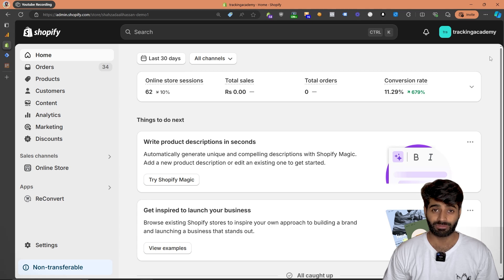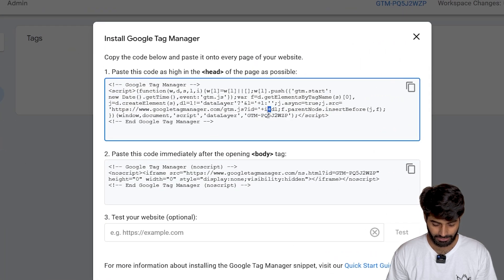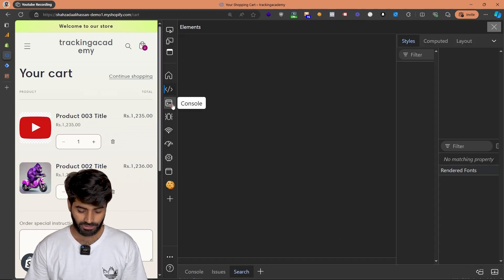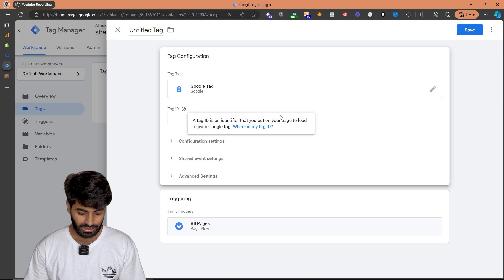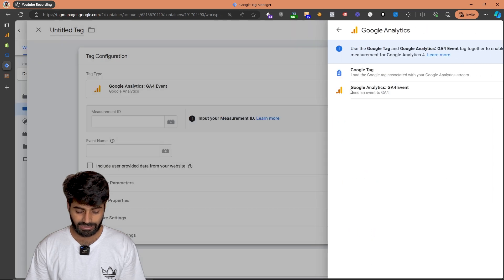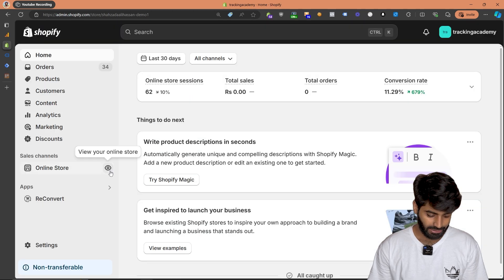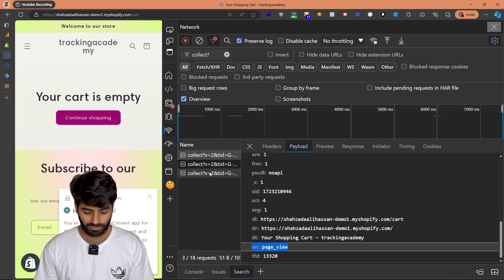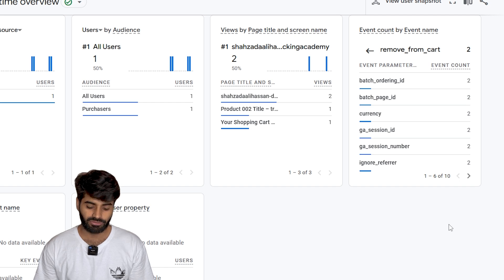[Shopify Customer Pixel] Ga4 Remove From Cart Event using Google Tag Manager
In this tutorial, I'll guide you through configuring the "Remove from Cart" event on your Shopify store using the new customer pixel and Google Tag Manager. Follow along as I demonstrate each step, from adding the customer pixel to your Shopify settings to verifying the event in Google Analytics 4. This setup is crucial for accurate e-commerce tracking, allowing you to capture important data whenever a product is removed from the cart.

Chapters:
0:00 - Introduction to Setting Up "Remove from Cart" Event
0:06 - Adding a Customer Pixel in Shopify
0:22 - Configuring Customer Pixel Settings
0:40 - Updating Google Tag Manager Container ID
1:06 - Testing Data Layer Events in Shopify
1:57 - Setting Up a Google Tag Manager Configuration Tag
2:39 - Creating a Remove from Cart Event Trigger
3:00 - Configuring the Google Analytics 4 Event Tag
3:38 - Publishing and Verifying Event Tracking
4:52 - Final Verification in Google Analytics